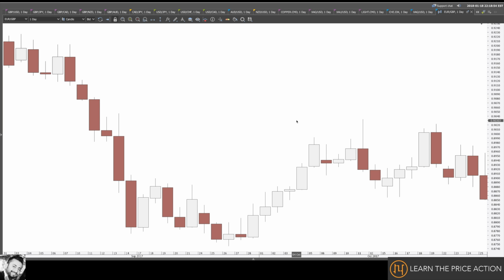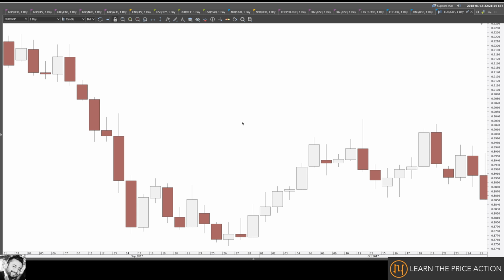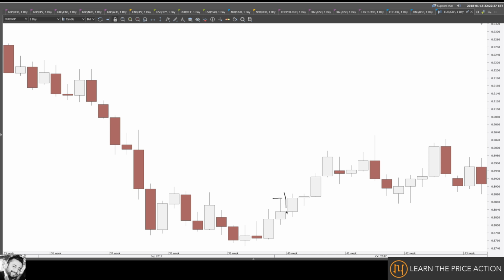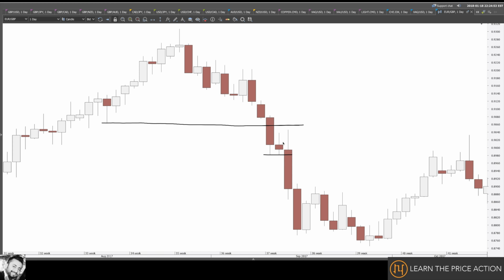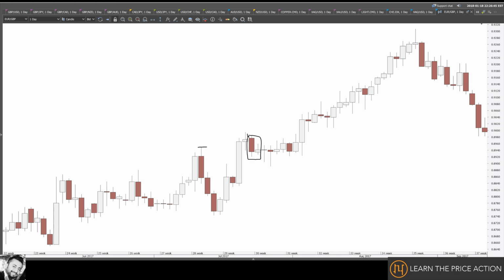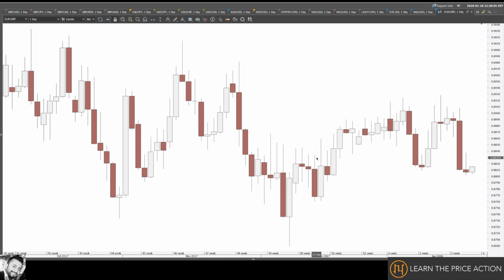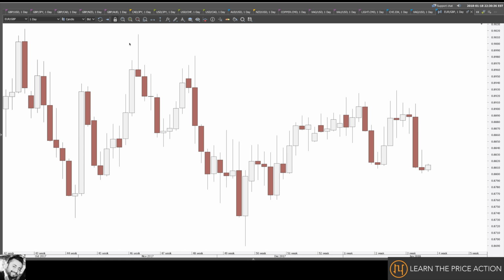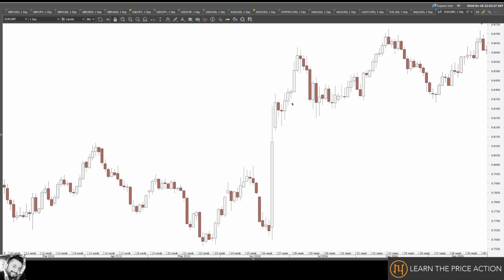Pro Breakout Strategy - Inside Bar